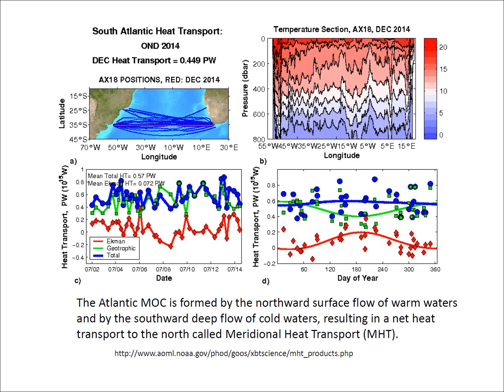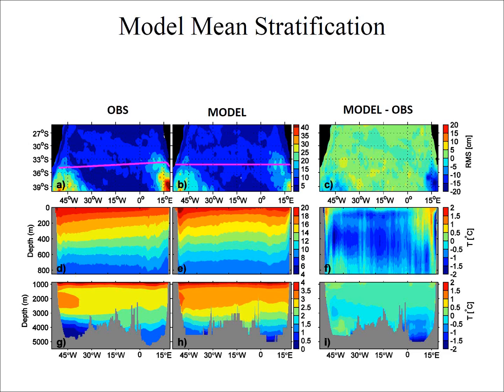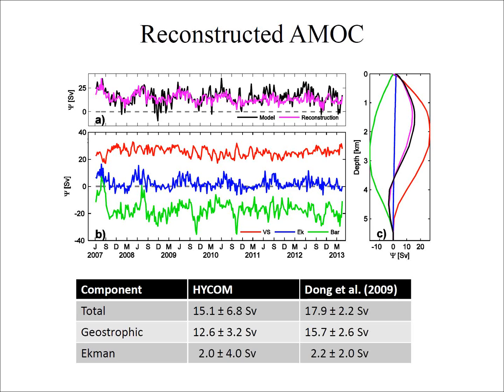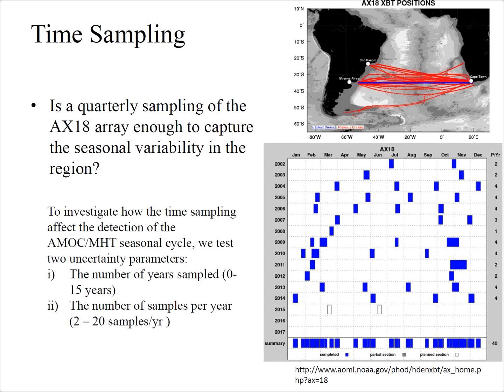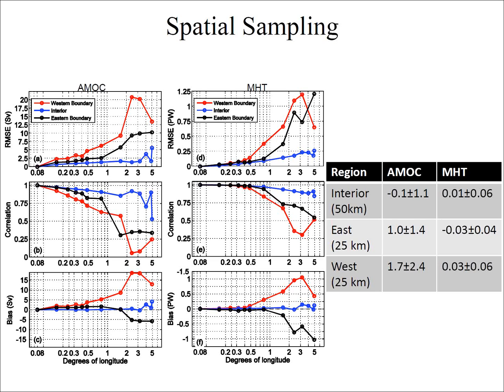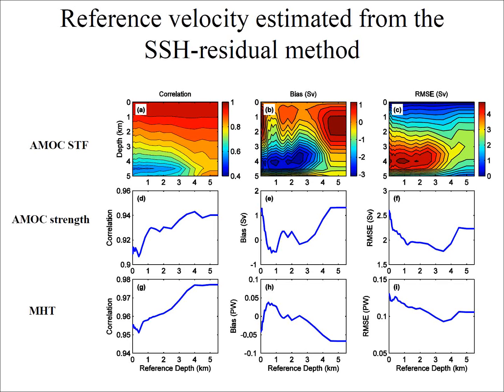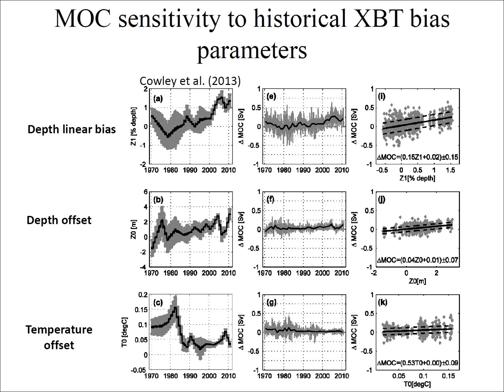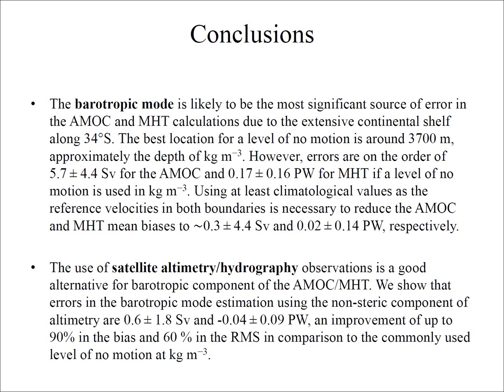Dr. Marlos Goes Seminar, February 17, 2015